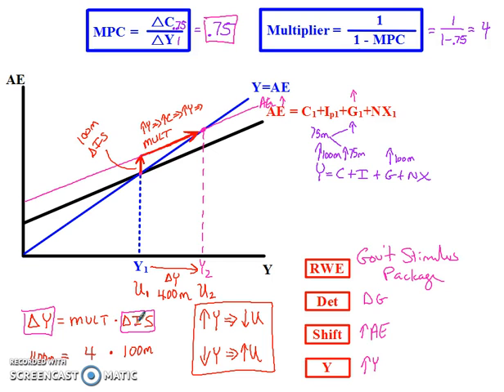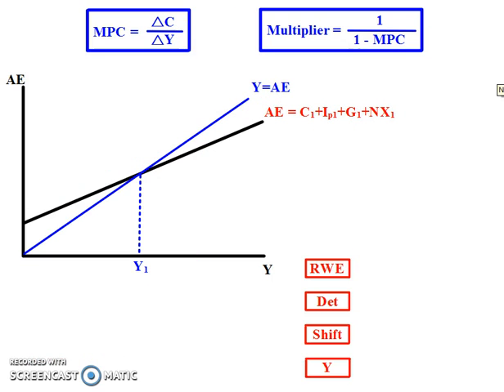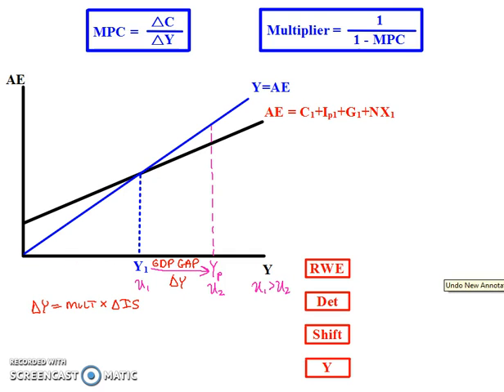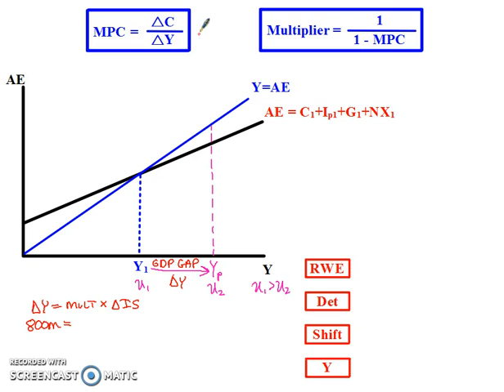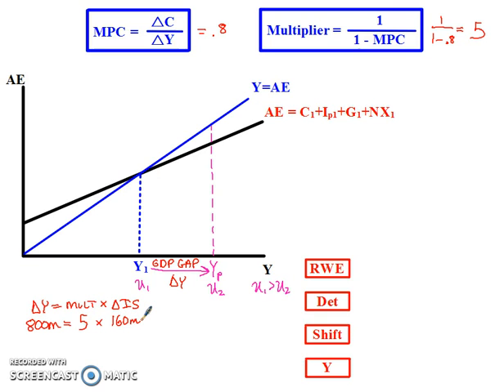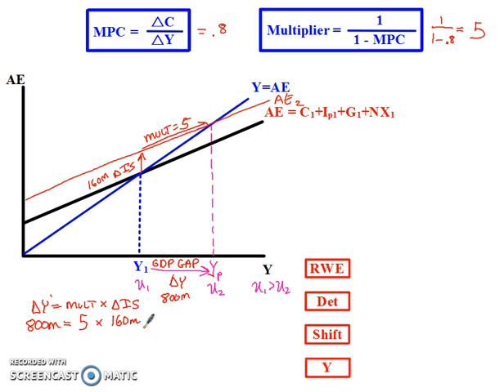GDP Gap 2